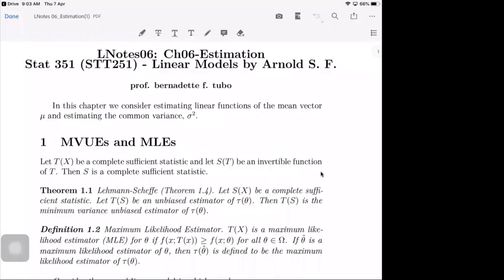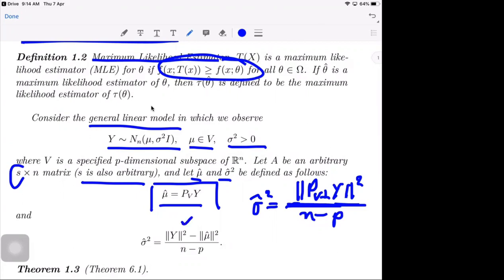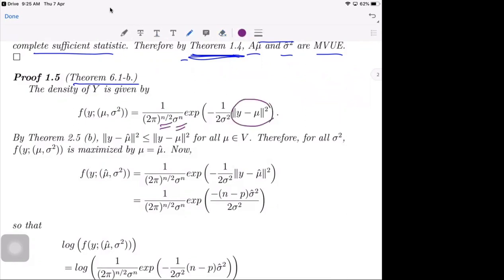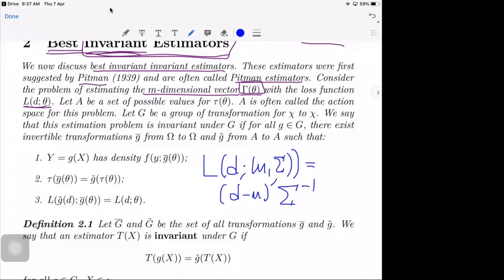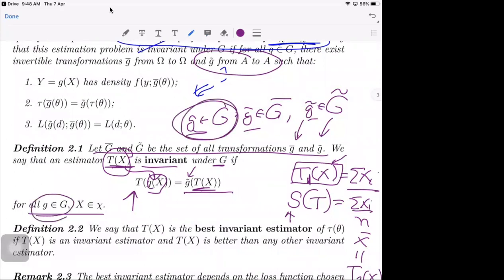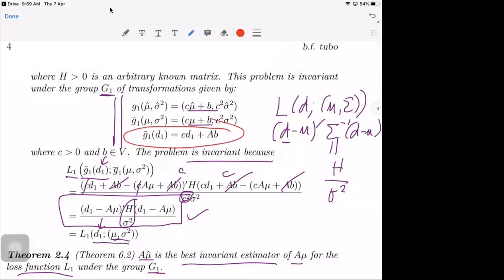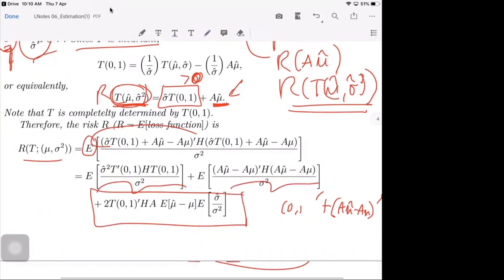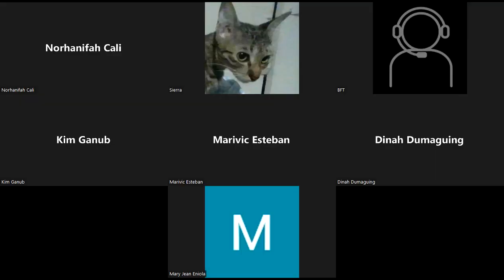04 07 22